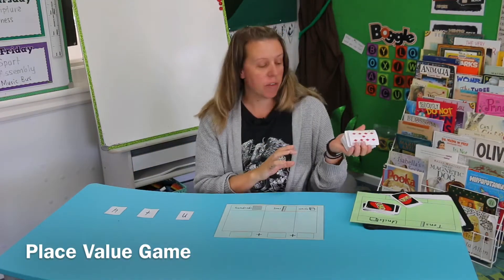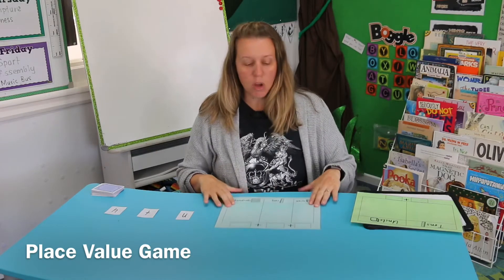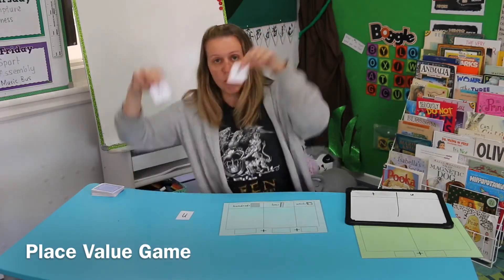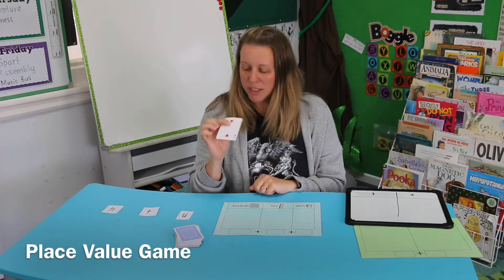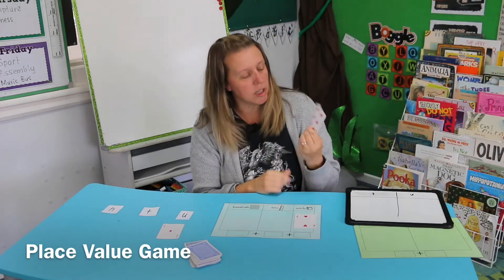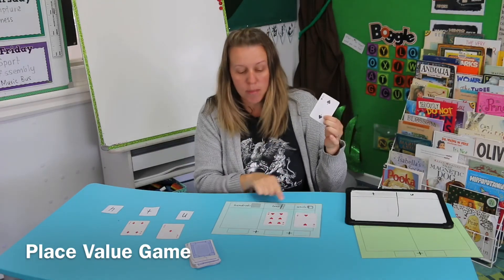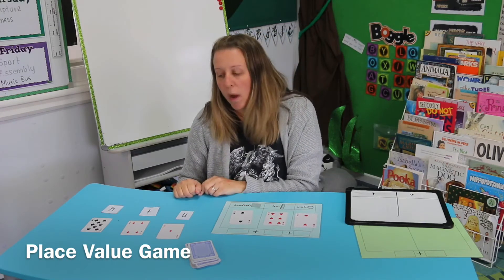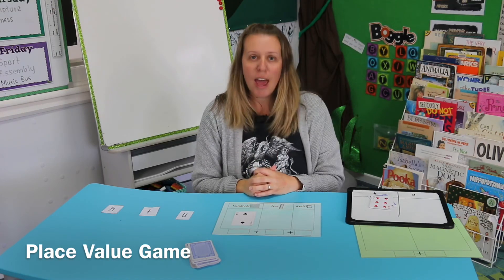Stage 1 Number Games - Place Value Game